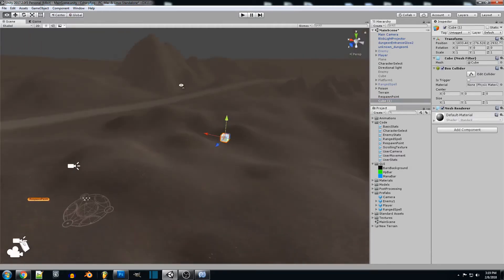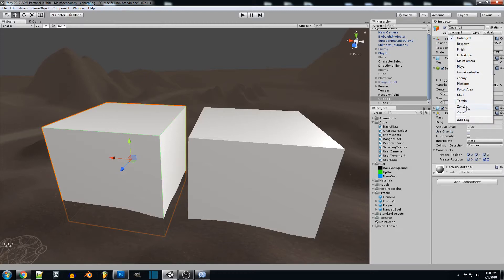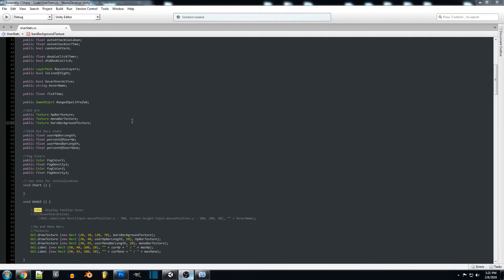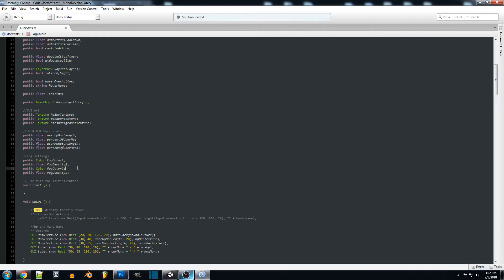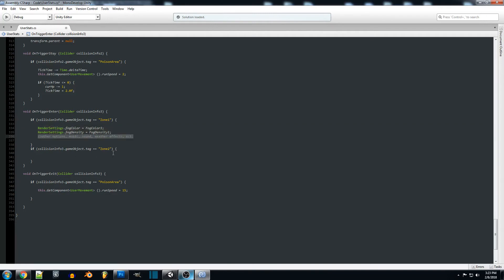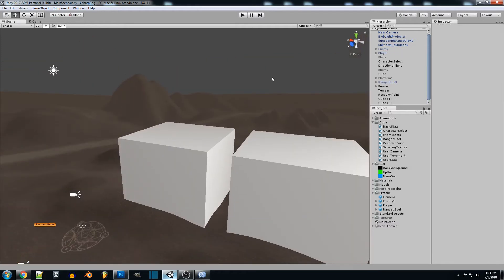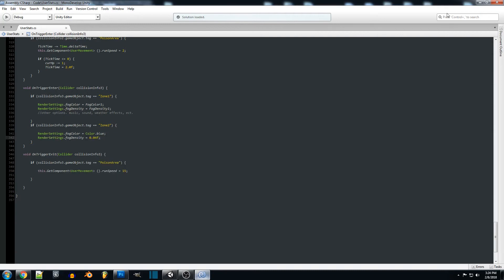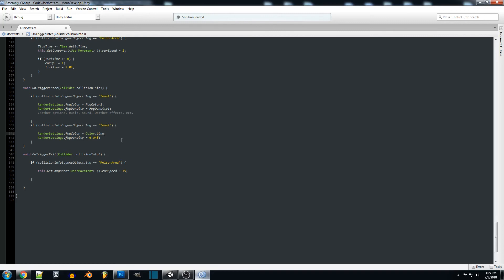Unity RPG Tutorial - Entering Different Zones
Today in our Unity rpg game we'll be setting up a way to enter different environmental zones. This is a good way for transferring into a different zone that might have a different theme than the last zone.

Mic: goo.gl/mBihEu
Monitor:  goo.gl/8h2coK
Keyboard: goo.gl/Jqnx4F
Mouse:  goo.gl/XKBcNx